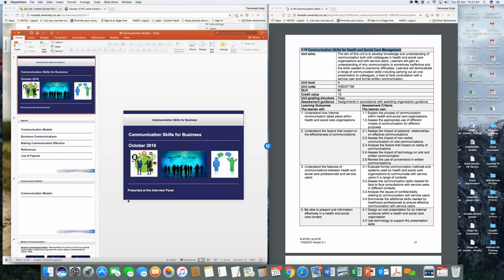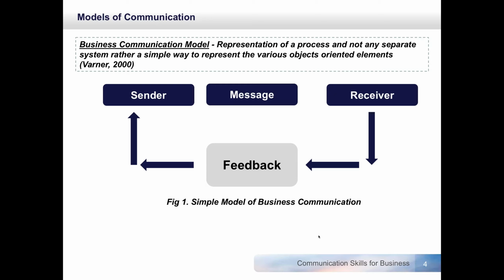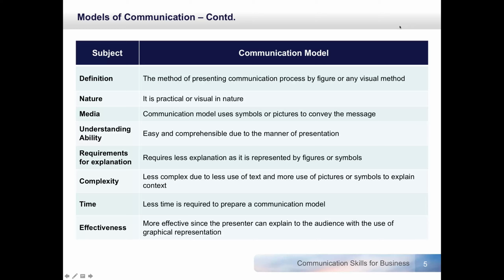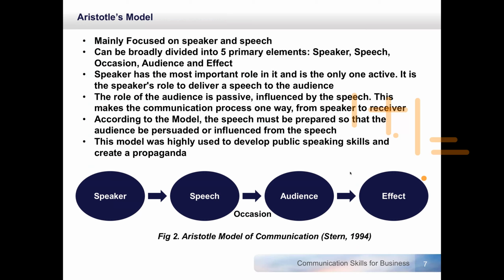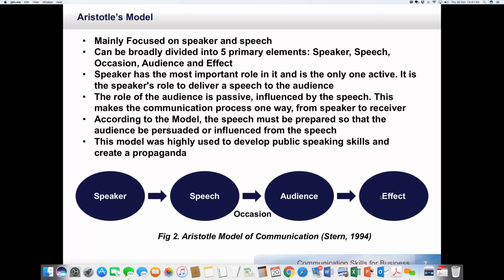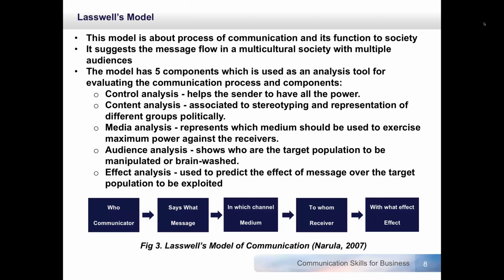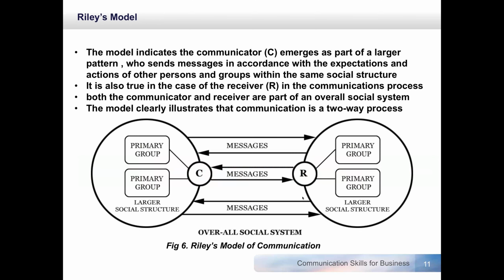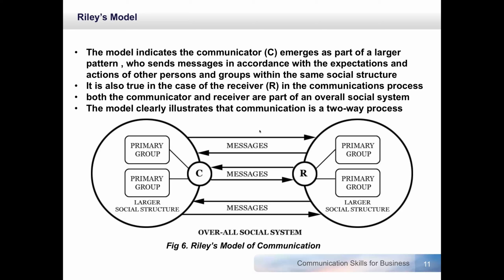ATHE Level 4 Ext Diploma in Health and Social Care Mgt 4 3 Communication Skills Session One Part